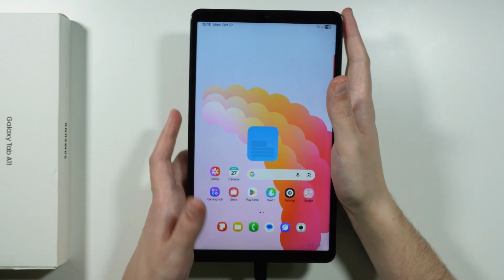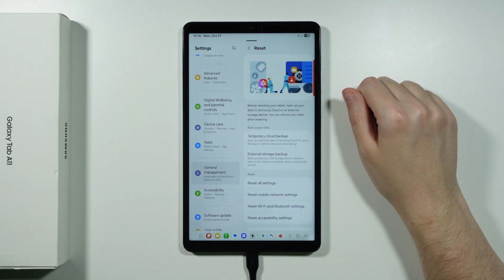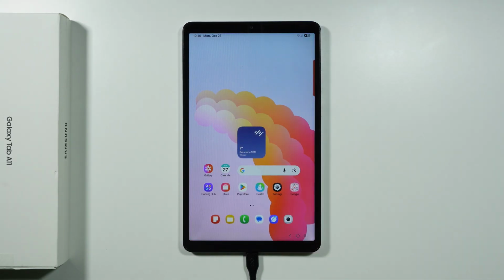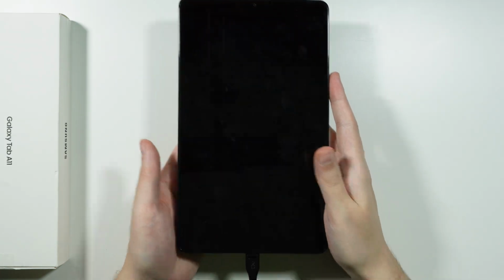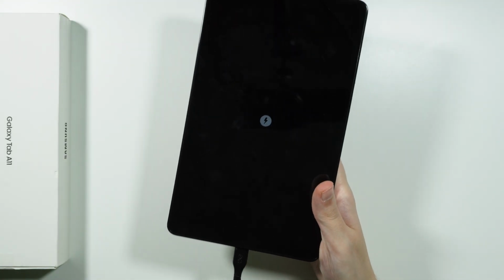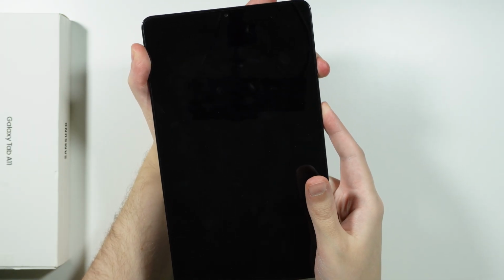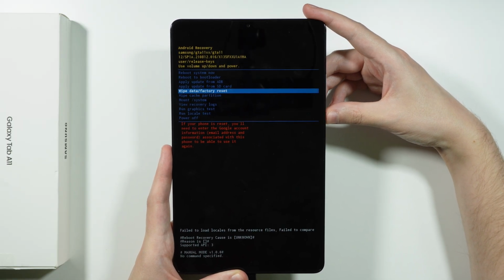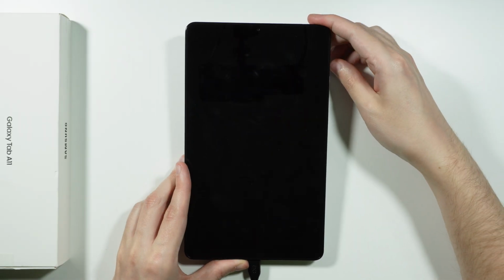Samsung Galaxy Tab A11/A11+: How to Factory Reset - All Methods for Hard Reset (Erase All Data)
In this video, I'll show you how to factory reset the Samsung Galaxy Tab A11/A11+ using all available methods for a hard reset. This comprehensive tutorial covers both the soft reset (through settings) and the button combination hard reset to ensure all data is completely erased. Follow these clear steps to fix software issues, clear storage, or prepare your Galaxy Tab A11 for a new user.